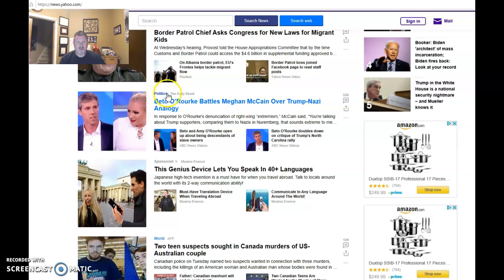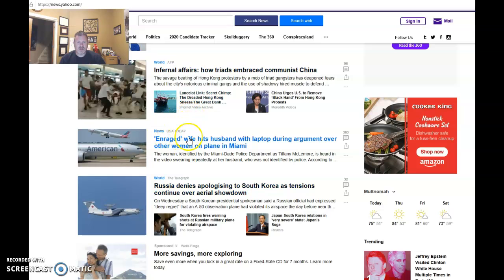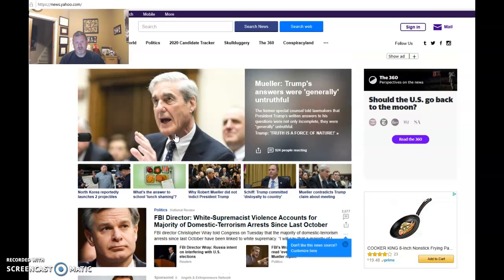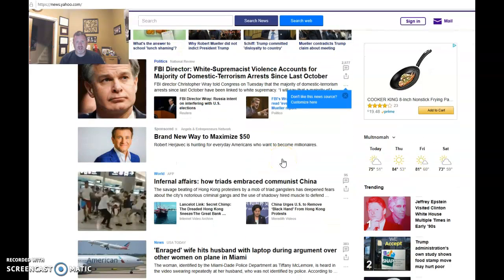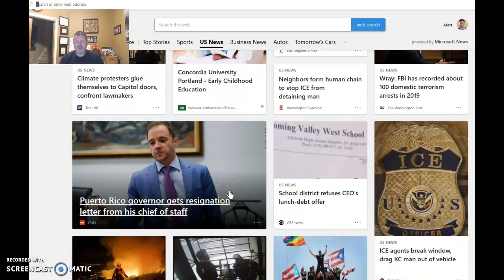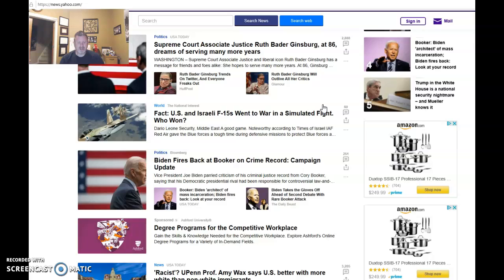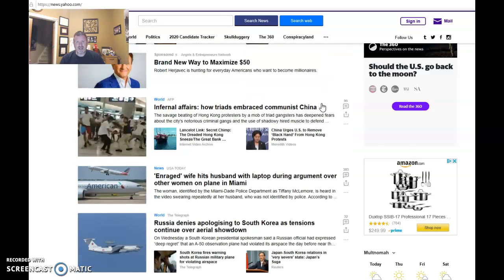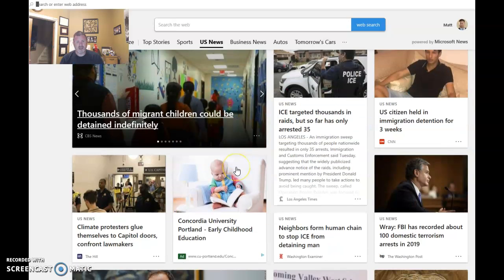JRN321 Week 3 Matt Ryan